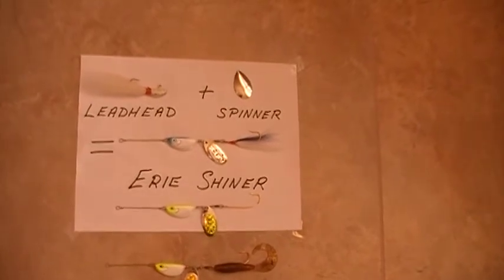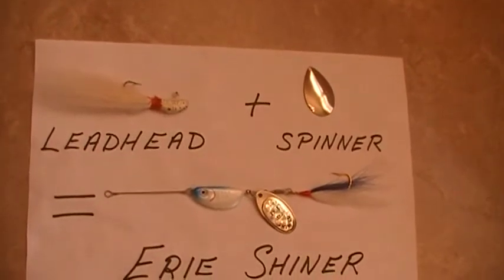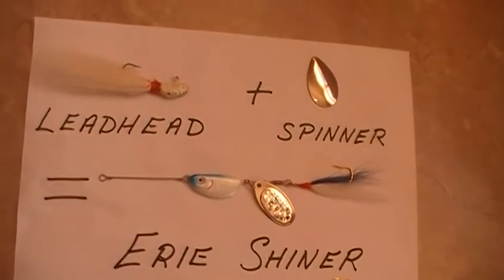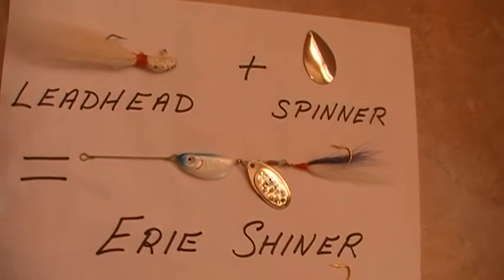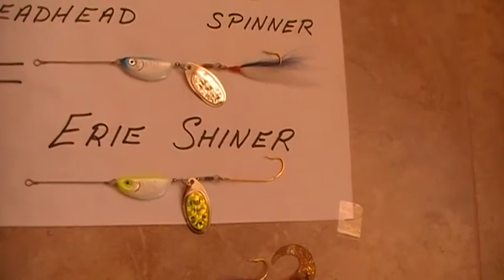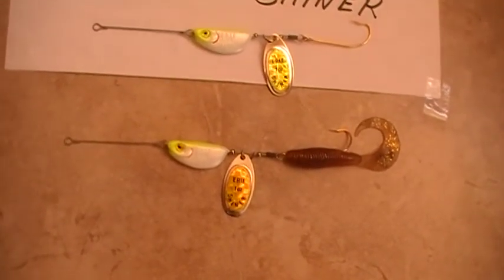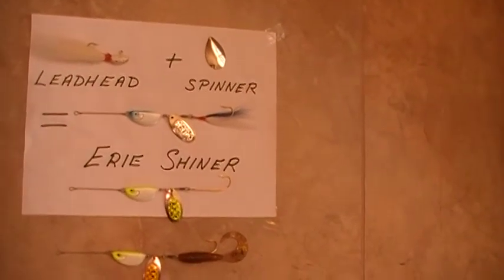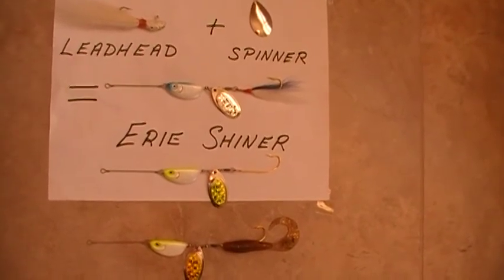Catching Florida saltwater fish on a freshwater walleye spinning lure called the Erie Shiner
What if you would add a spinner blade to a leadhead jig?  The effect would be flash and vibration. Extraordinary catches are the result of this combination in a weight-forward spinner in the Florida Gulf of Mexico.  It's called the Erie Shiner, a deadly producer of large walleyes in Lake Erie, now being used to catch grouper and snapper in saltwater.  Action videos to follow.